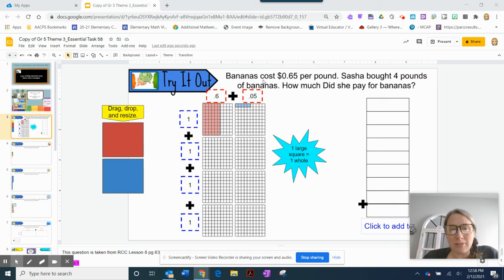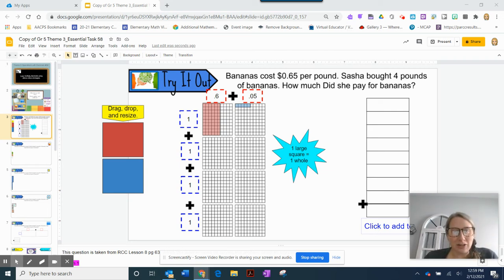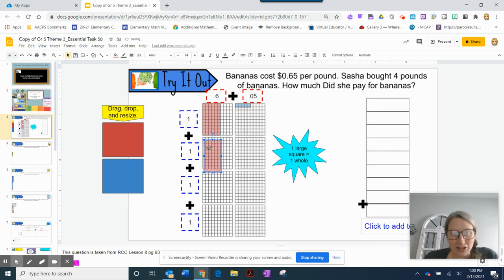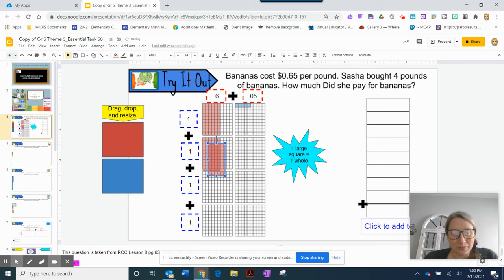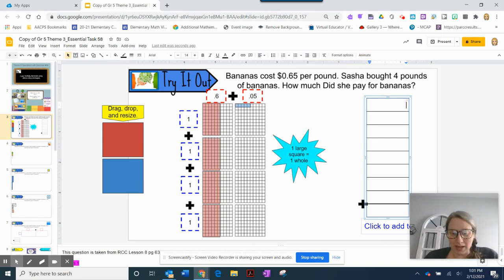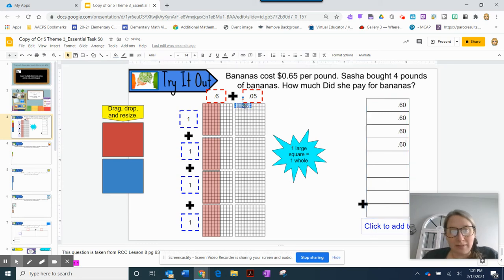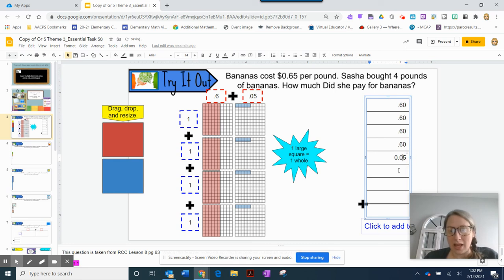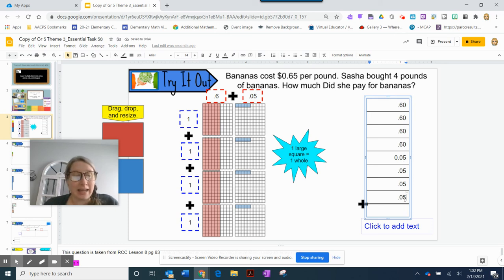Multiplying a decimal x whole number array model_ET 58